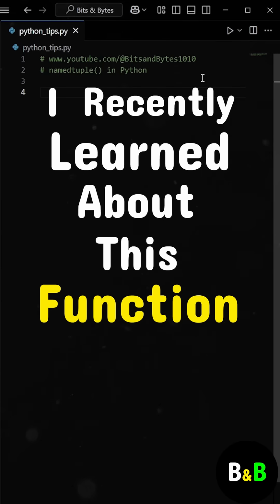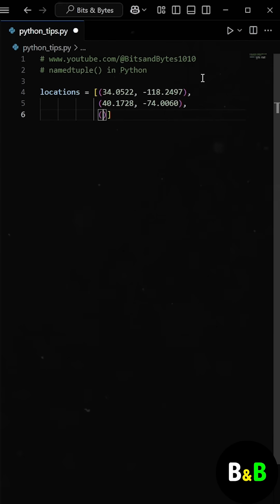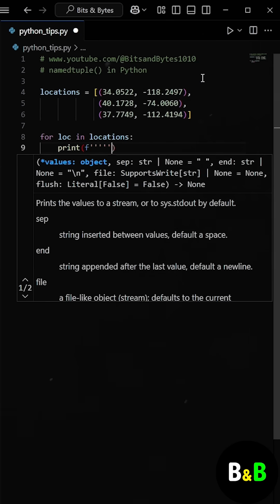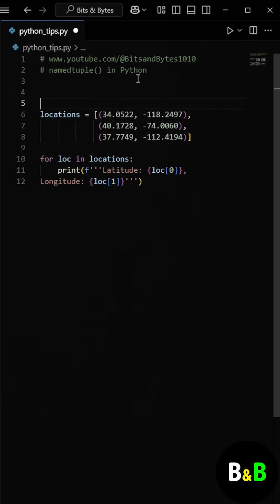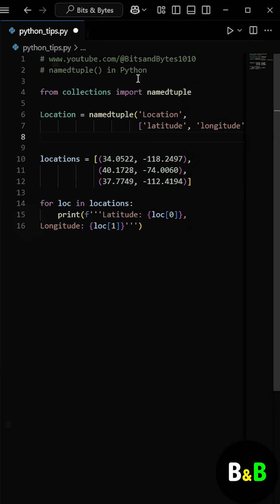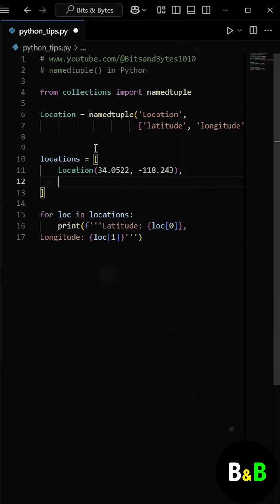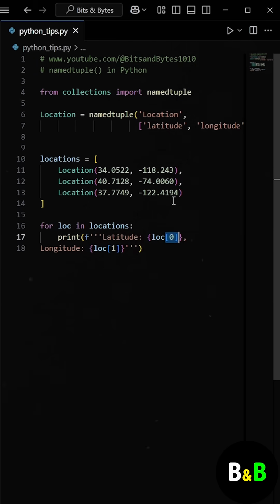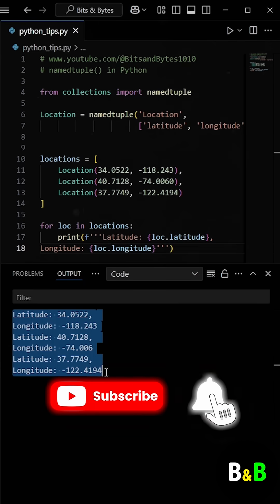This Function Is Super Useful In Python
This function is super useful in python when you want to work with the tuple and have to perform some indexing operation.
In this video, we will discuss this super useful function which can be used as an alternative for the tuple.